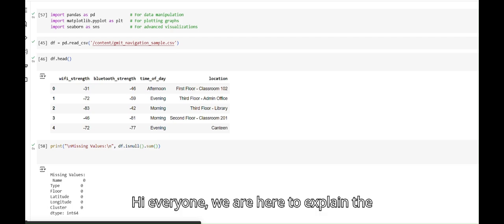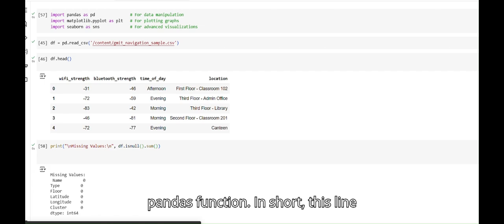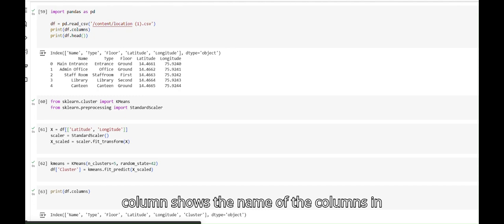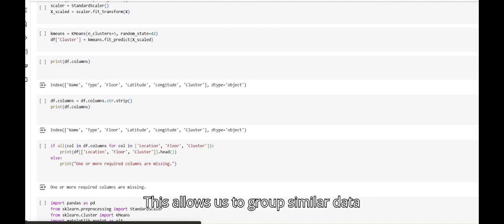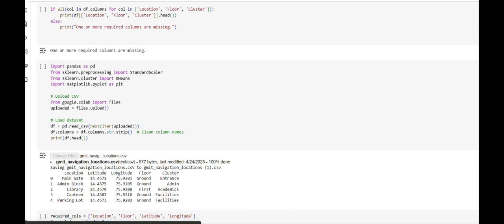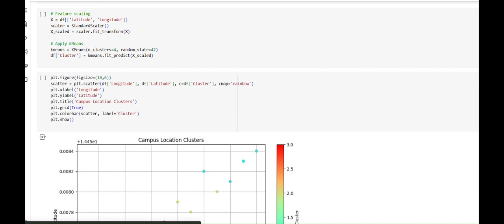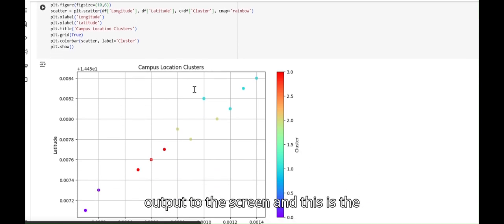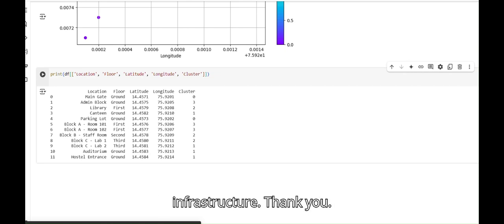GMU navigation ML model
This project uses KMeans clustering on campus location data (latitude & longitude) to intelligently group classrooms, staff rooms, and facilities. It enables real-time spatial organization and navigation insights within the college.